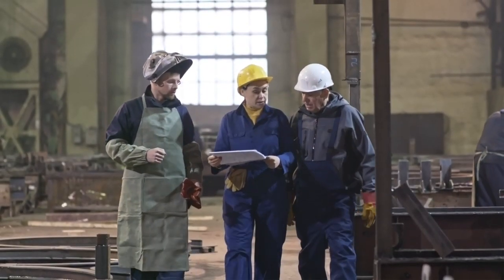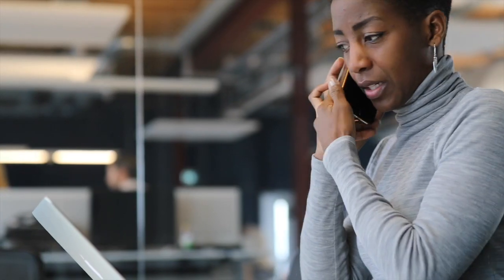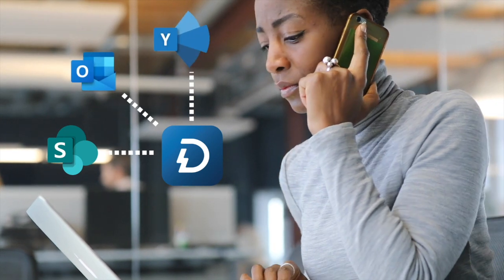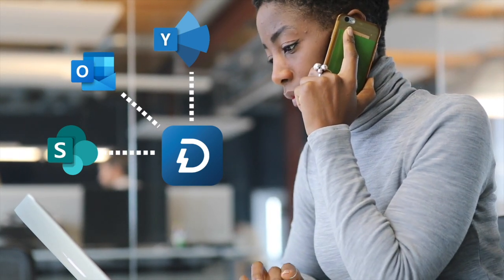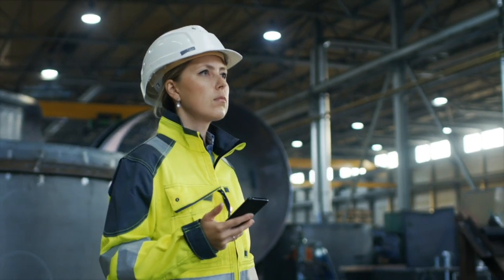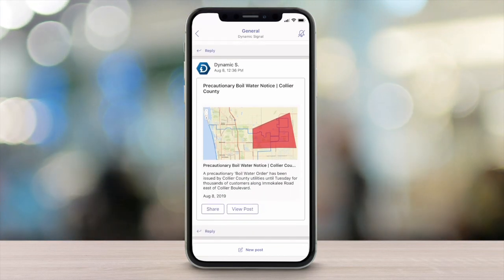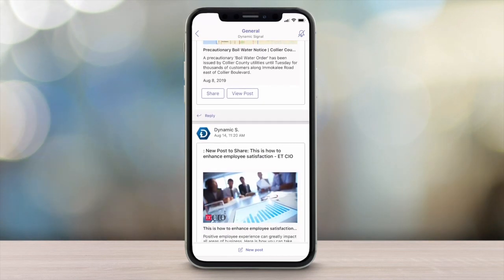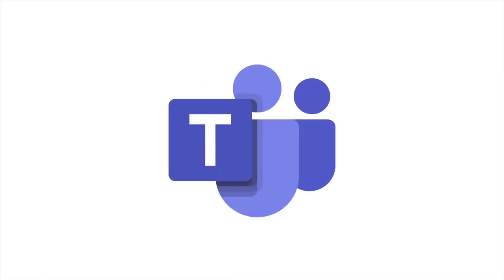Getting More from Microsoft Teams with Dynamic Signal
As more employees use Microsoft Teams to collaborate with colleagues, internal communicators can also reach them there with critical information using Dynamic Signal.